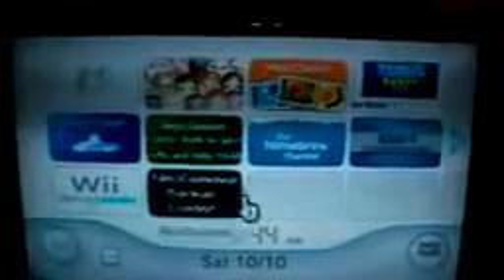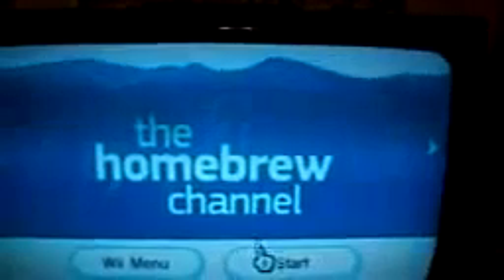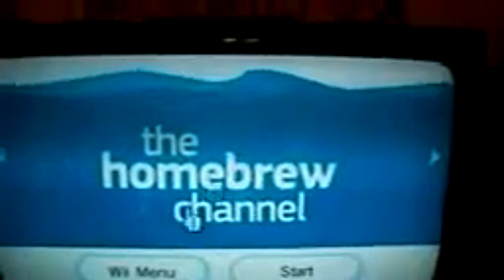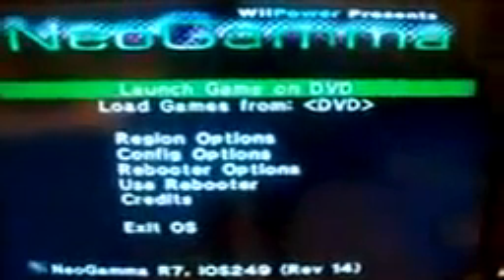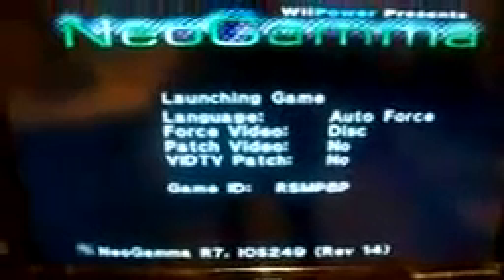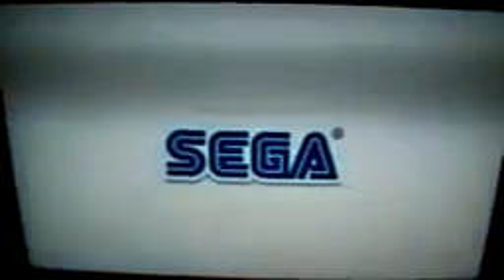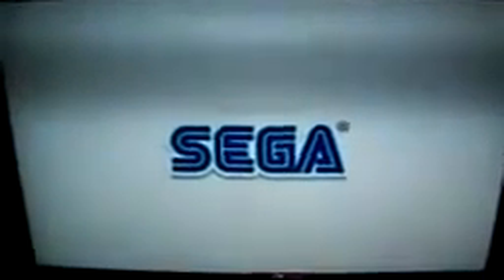How to play Burned / Backup games on your WII WITHOUT MODCHIP !!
Yes you can mod your wii with firmware 4.2 or 4.3

Get the needed proggs here: nintendowiisoftmod.clanteam.com